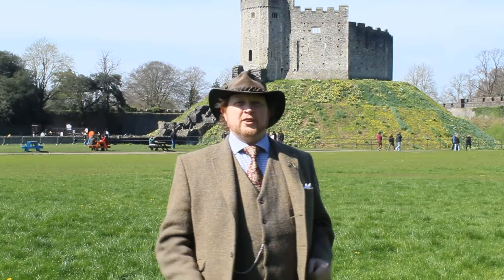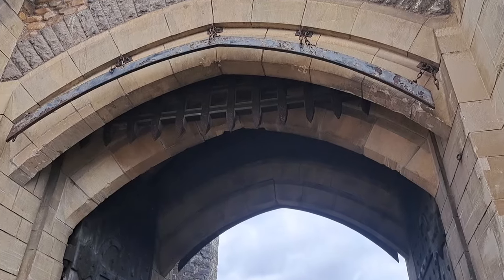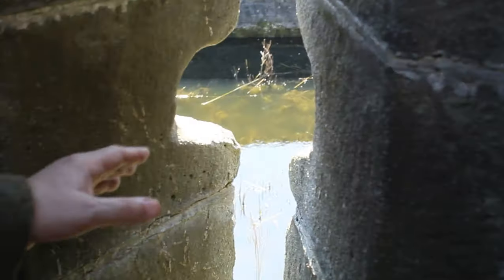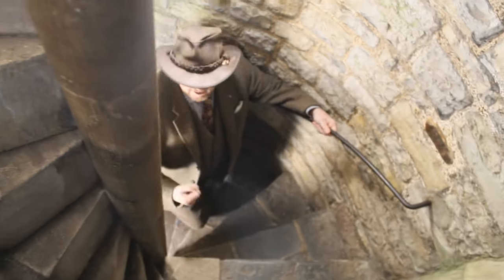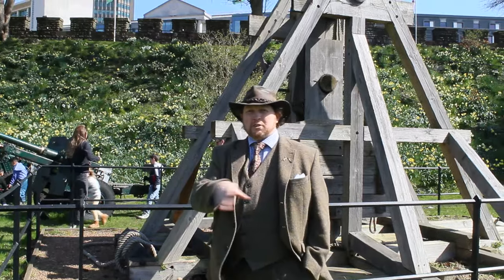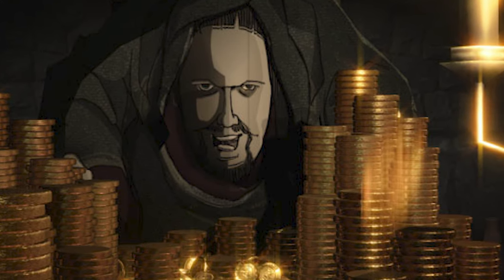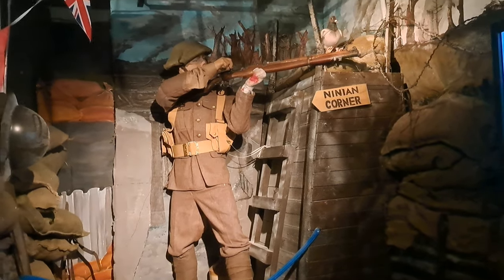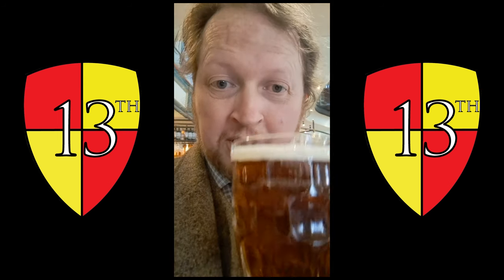Cardiff Castle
The history of Cardiff Castle, from the Romans through to the modern era.

And many, many apologies to the Welsh for my awful pronunciation of the names and places - same goes for the French.
Hahahahahaha

Sources:
Next doors cat & a local squirrel.